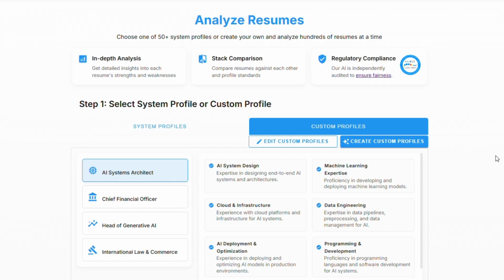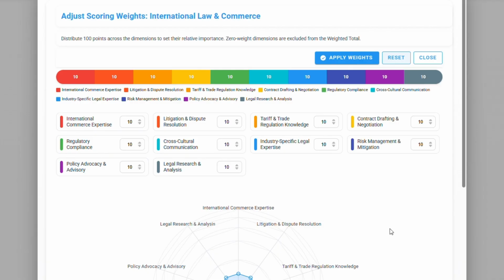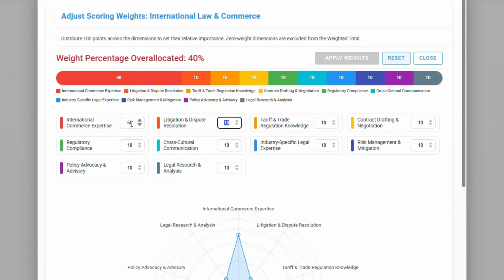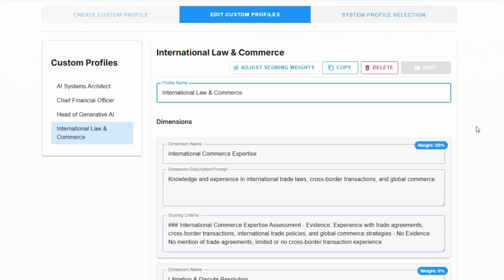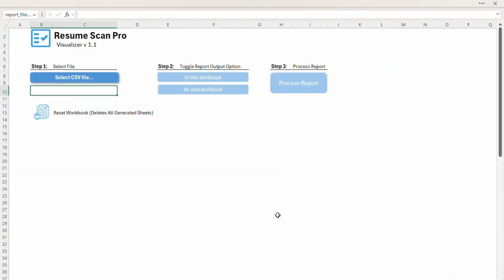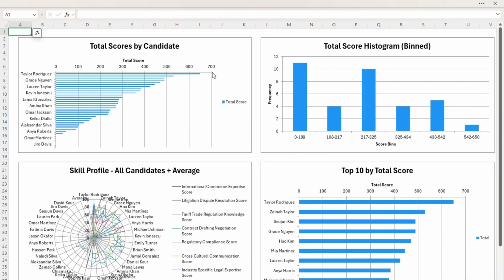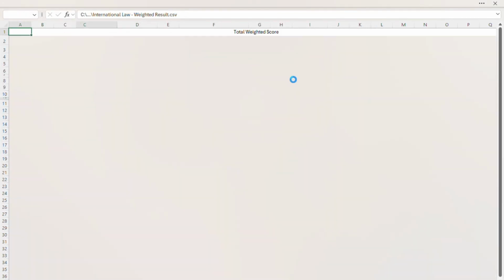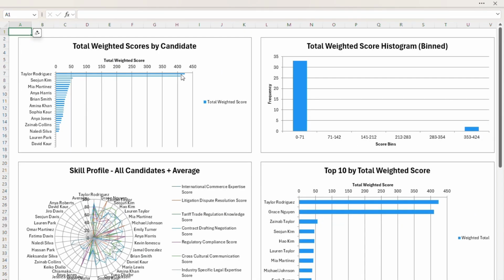RSP Tutorial - Using Custom Dimension Weights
Please note: This feature is only available in the Enterprise Edition

When custom profiles aren't enough, you can further tune your analysis results with the help of precisely tuned dimension weights. The Adjust Scoring Weights dialog gives you interactive, precise control over all scoring weights, letting you emphasize specific aspects of the Custom Profile to deliver the results you need for challenging searches.

This tutorial also covers the Resume Scan Pro Visualizer Companion tool (in Excel) that turns plain CSV results into impactful, sorted and filtered native XLSX results and compelling charts.